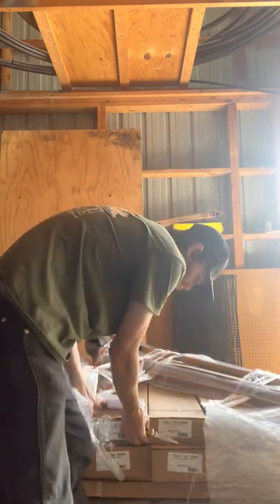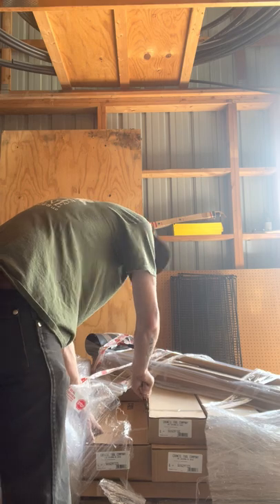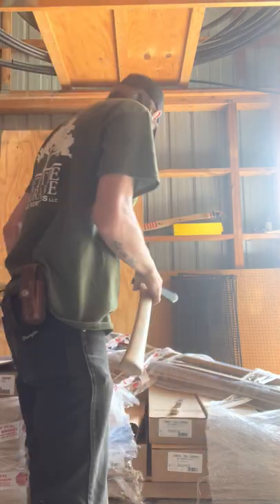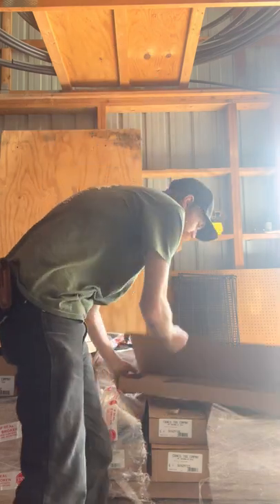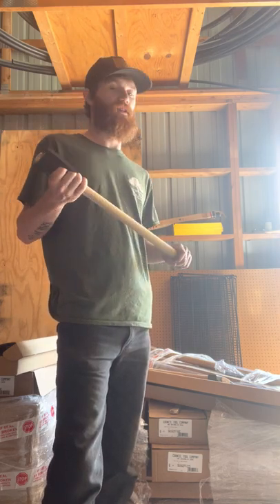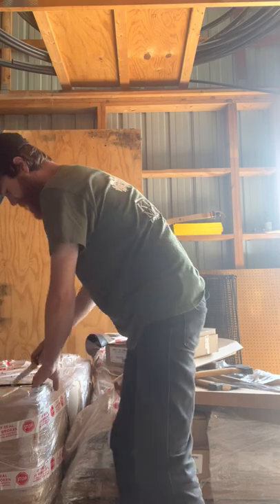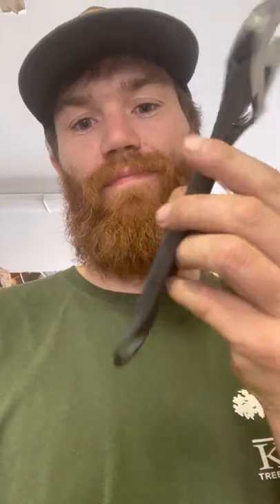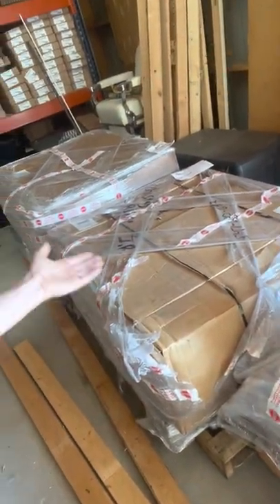Whiskey River Weekly // Vlog Ep.9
I've got an unboxing for you as part of this week's "Whiskey River Weekly."

I talk about the Straight handle Camp Carver and Flying fox a bit.

And you get to see a sneak peek of a new product we have coming out of @WastelandForge shop!